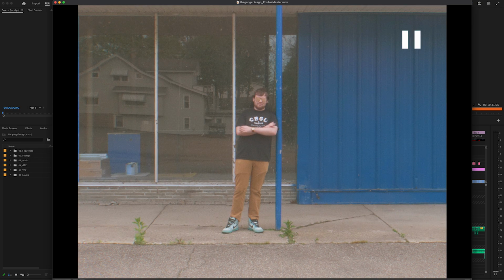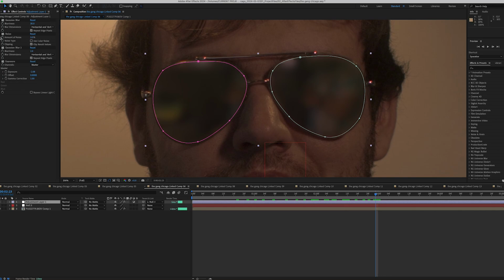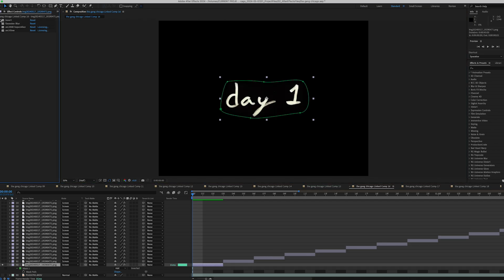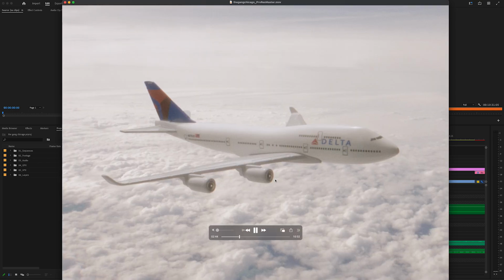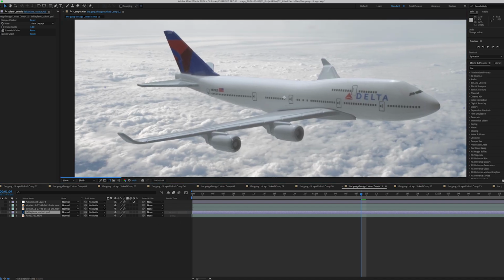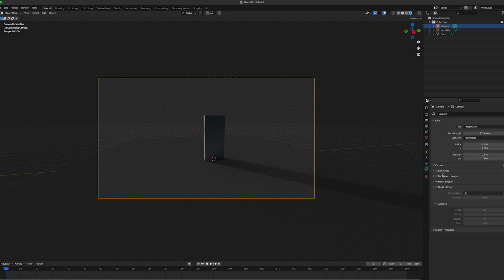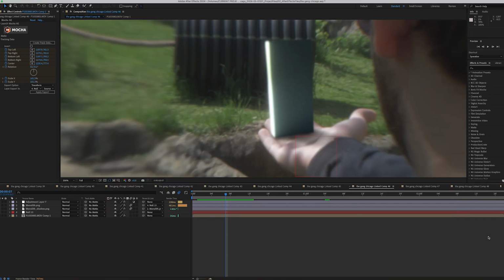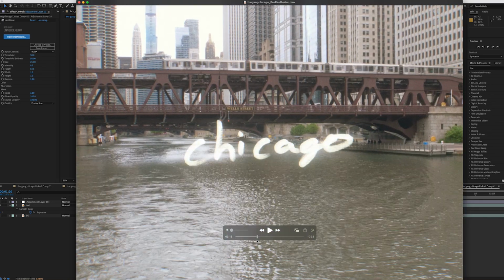the greatest behind the scenes video ever made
thought i'd give a college professor level sermon on some of the problems i had to solve in my latest vlog.

i'm sorry for the horrible audio quality and keyboard sounds, i recorded the audio on my phone.